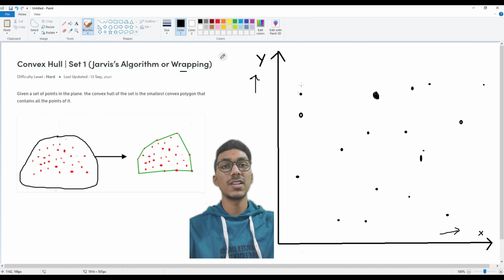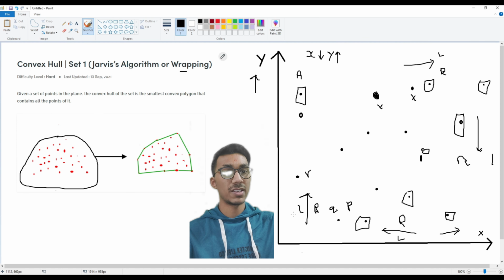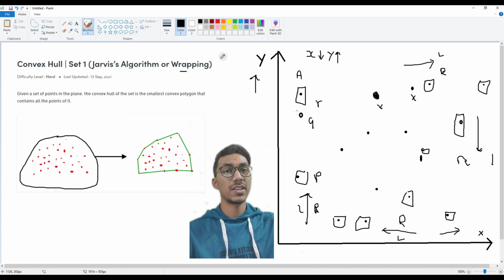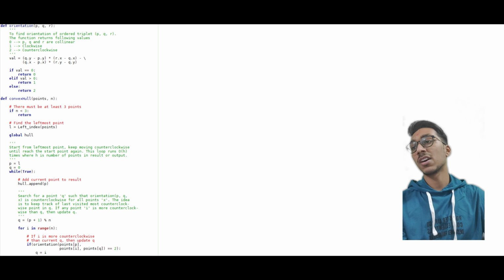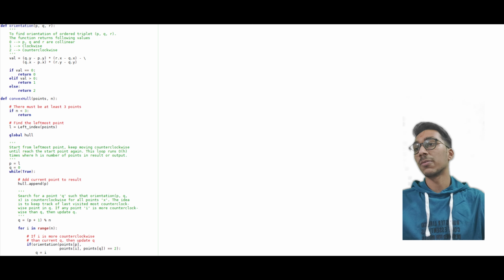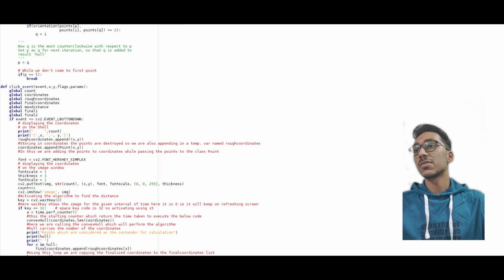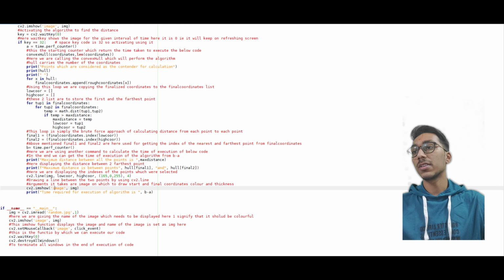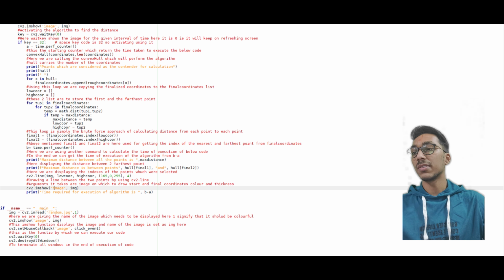Maximum distance between 2 points from set of points in python.